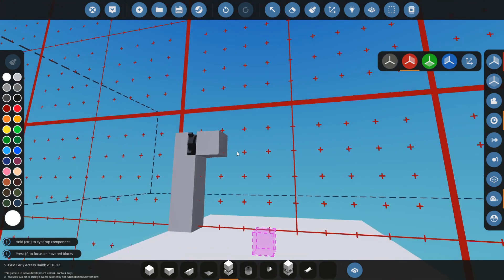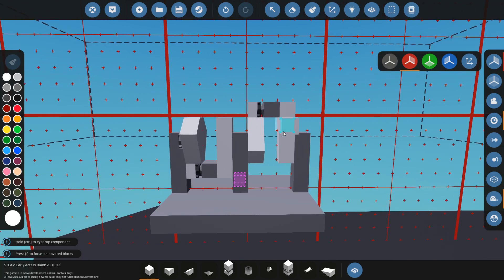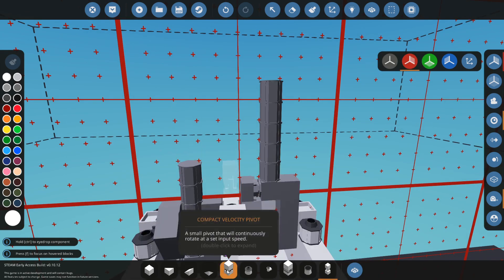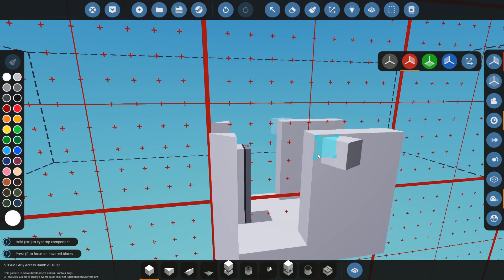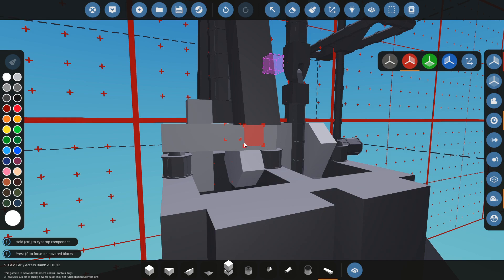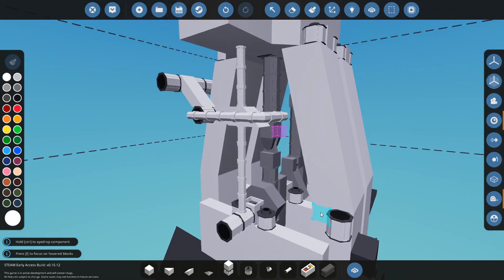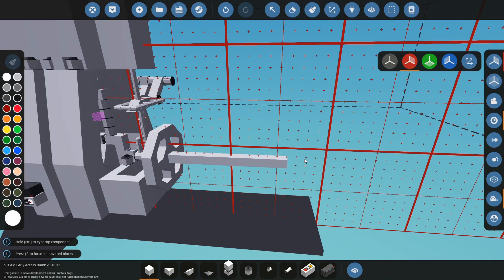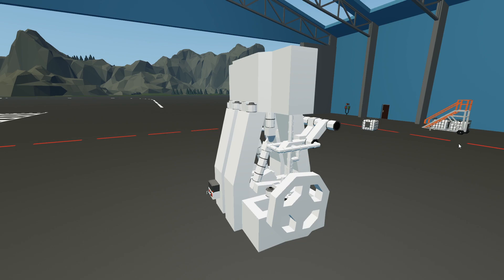- Stormworks Tutorial - How to build a simple Naval Steam Engine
I got a discord set up, link here if you wanna join
This took a long time to edit, sorry for the bad audio. My mic is not the best but its mostly the way I talk that makes it sound terrible.
Please leave any suggestions or criticisms in the comments below.